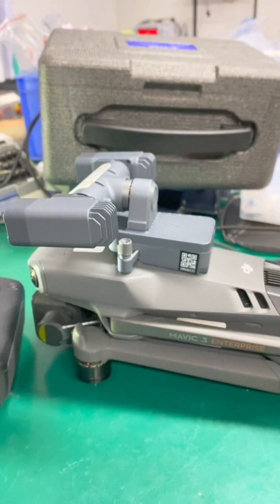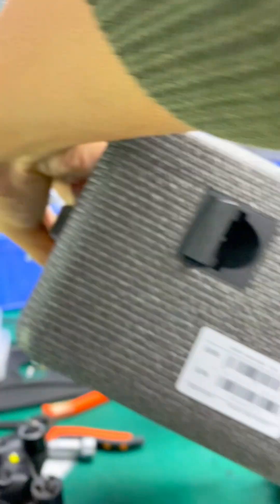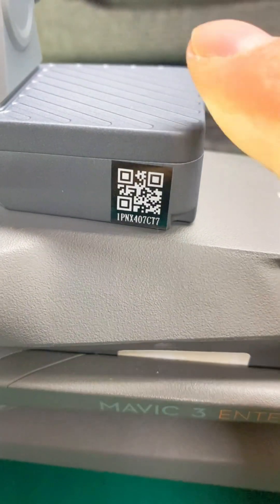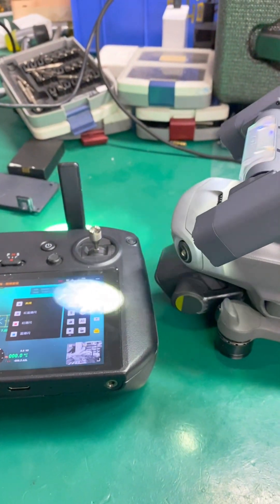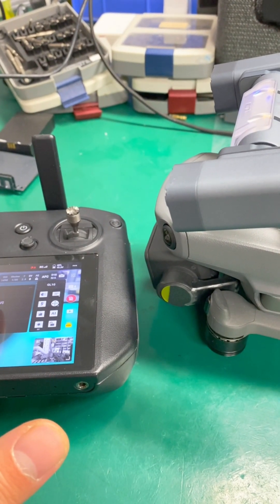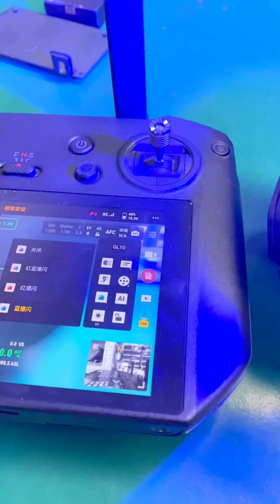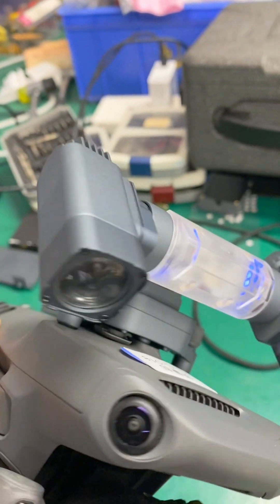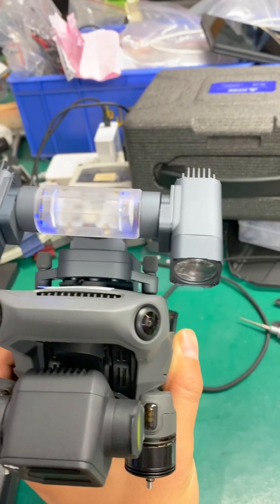Testing a RMA back-up GL10 unit for our USA corporate partner in FL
CZI GL10 Spotlight Payload unit selected for a guest who purchased from Justin Brandish, thanks for your support, mates.